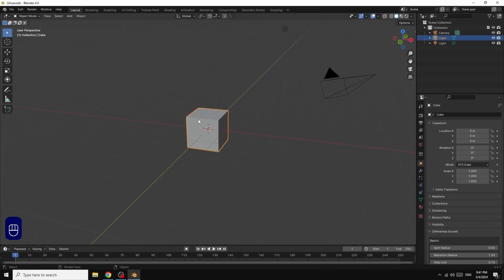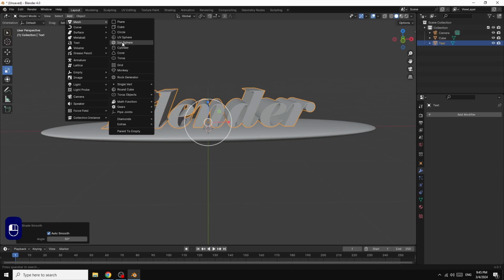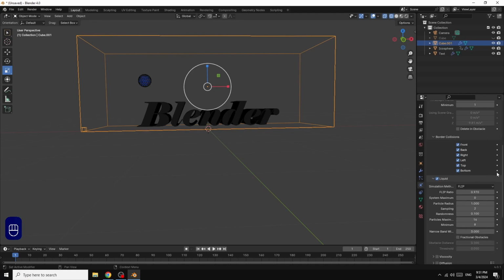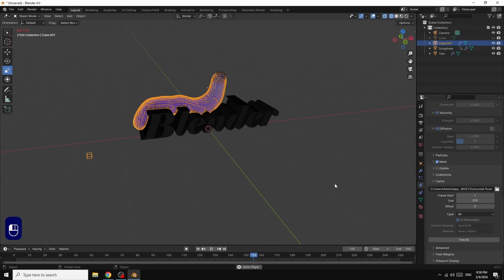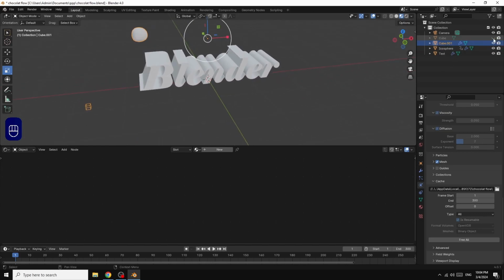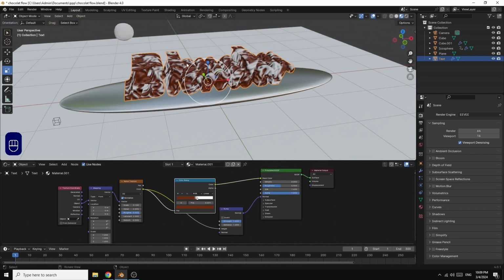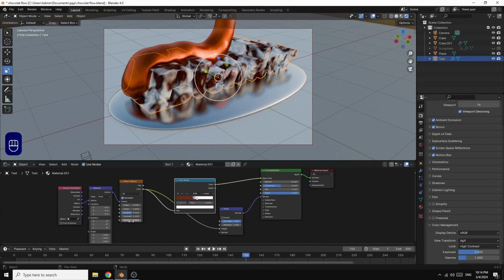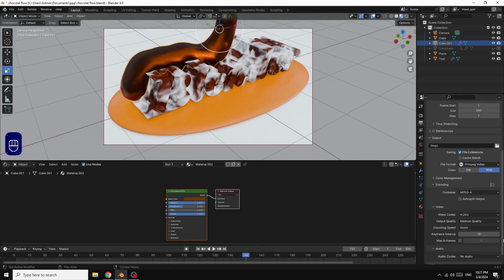Blender Tutorial: How to Make Fluid Simulation & Text Effects in Blender